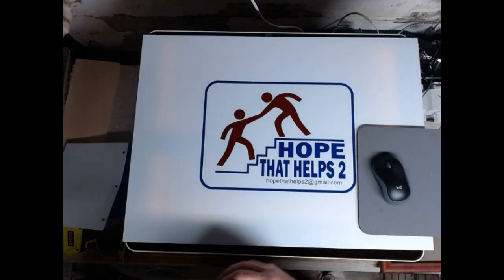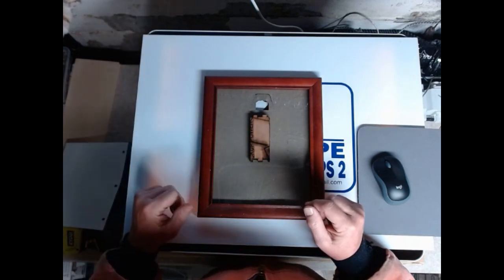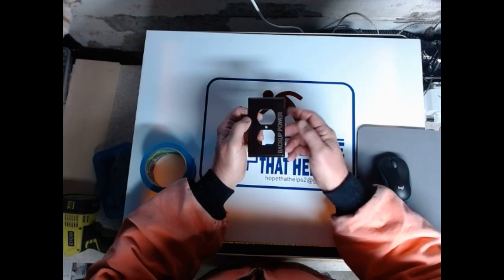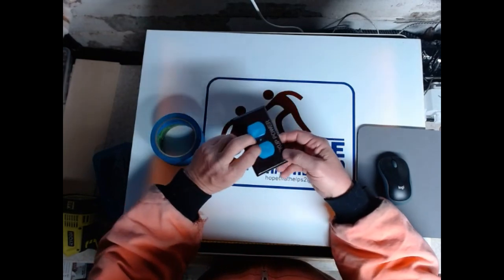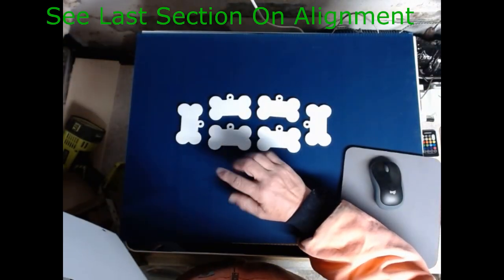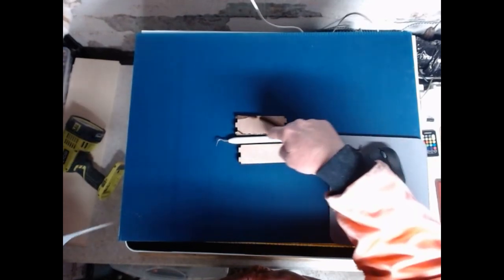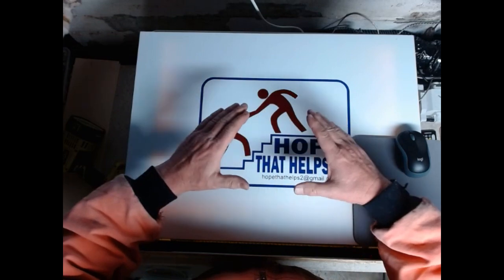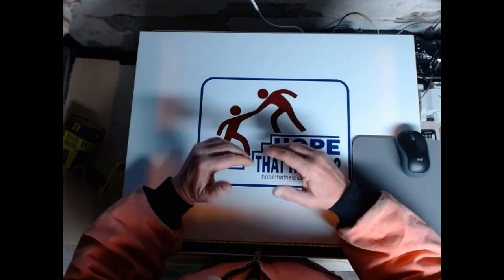Tips and Tricks Around Auto Focus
A couple of tricks to help auto focus (not hardware related)

If you like my videos and you decide to order the machine or accessories please use this link. I will get a small penance and it wont cost you anymore. Thank you